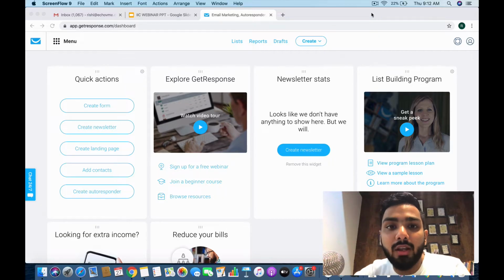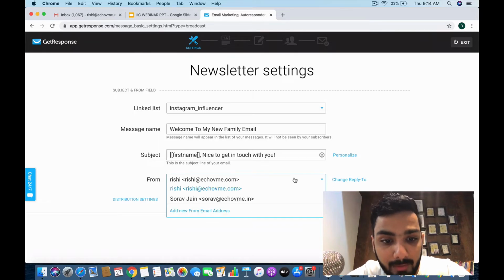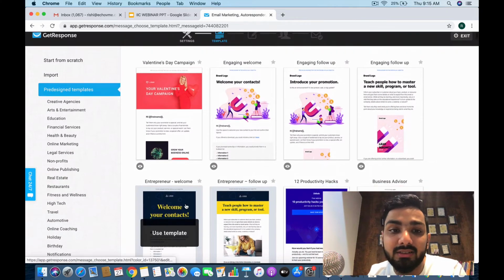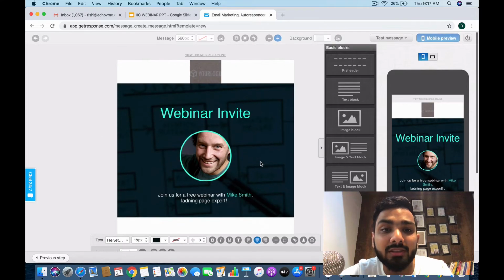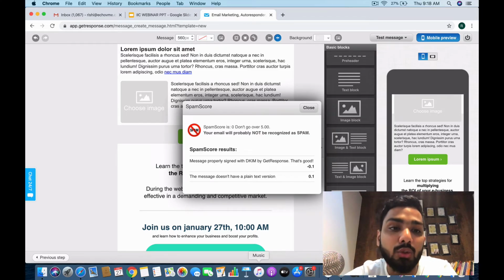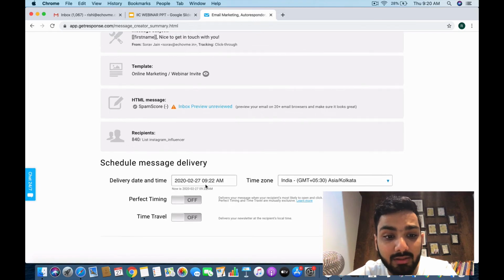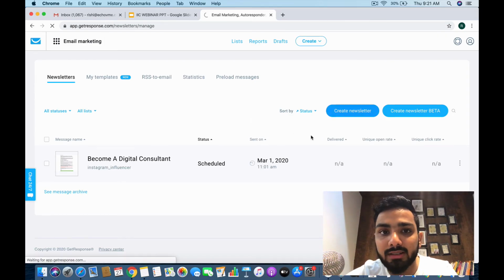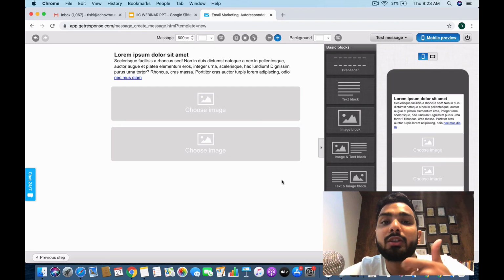How to Send Email Newsletters To Your Leads using GetResponse Tool?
Here's a step-by-step tutorial on how to send Email Newsletter to your leads on GetResponse.

Email newsletter is a great way to stay on top of your industry, and to remain connected with your audience. In fact, it can be a valuable source of revenue.
Newletter can be used to keep subscribers updated with your business but its also important to note that subscribers want content that adds immediate value to their life.
Now with Getresponse, create Email newsletters to keep your leads engaged, informed and updated with news related to your business and industry.

Here are the timestamps:

00:00- Introduction
00:10- What are Newsletters?
00:37- What kindof Email Newsletters to send your leads?
01:18- How to create Email Newsletter using pre-generated template?
08:15- How to schedule your Newsletters?
10:26- How to create Email Newsletter from scratch?